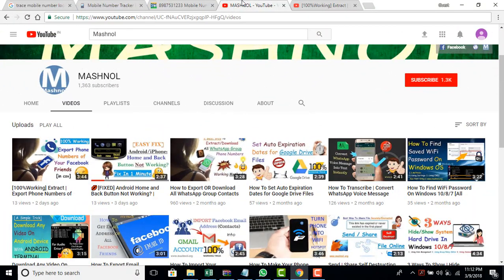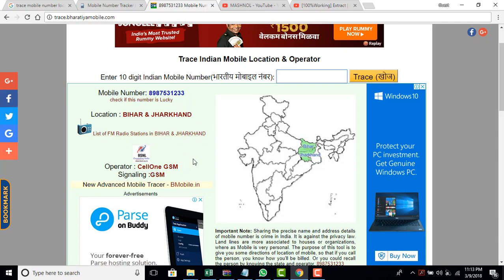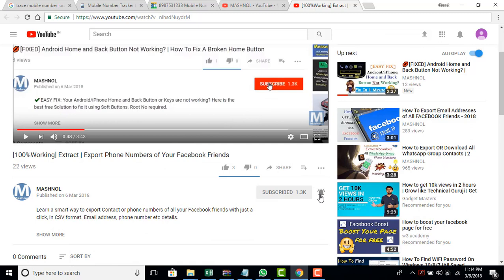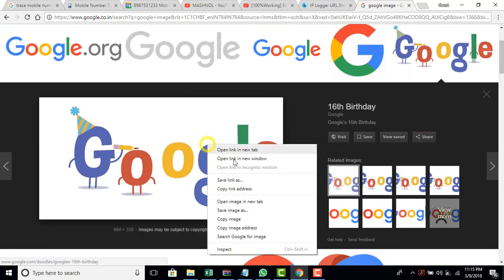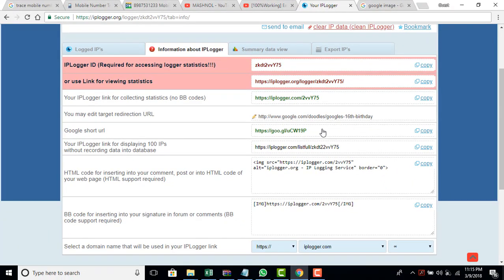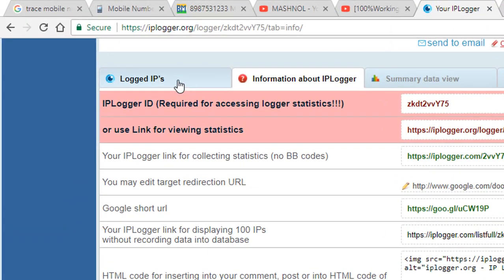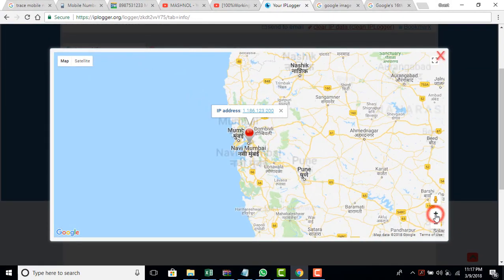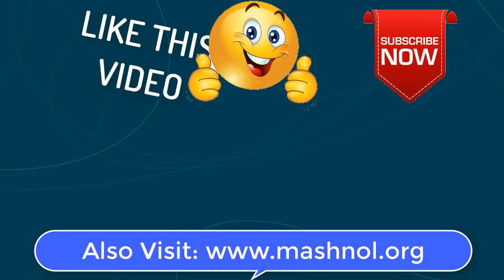[100% Working] Track Any Mobile Number Exact LIVE Location | Trace Phone Number Location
✔️Only Working Trick to Trace Any Mobile Number Current Live Location in 2 min. You can Track Mobile number exact location by tracing through IP Address.